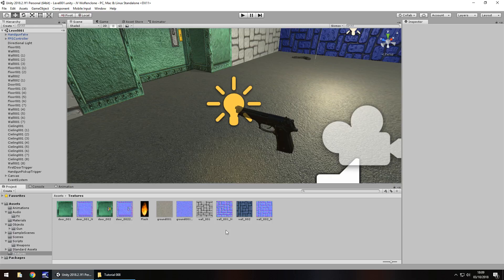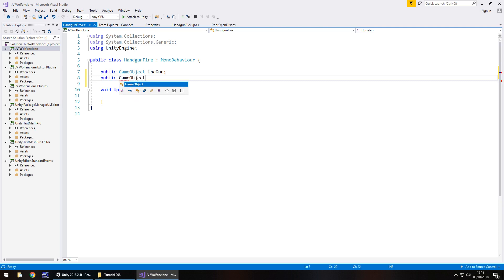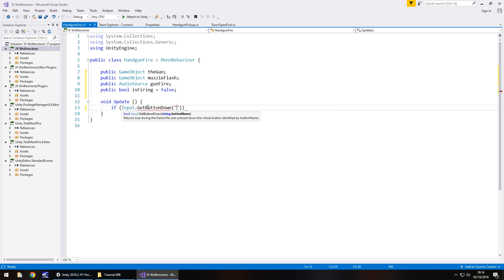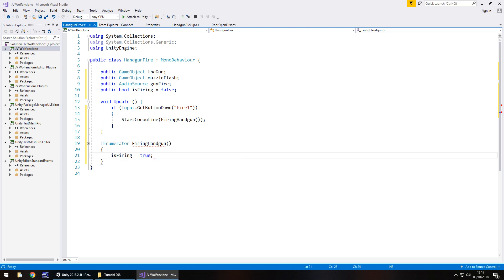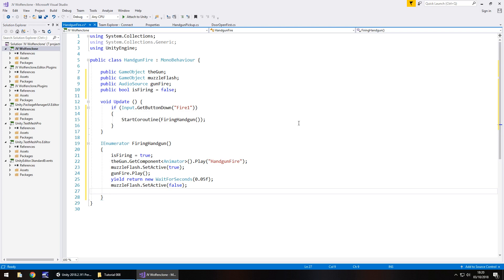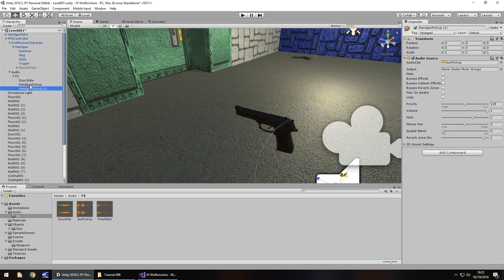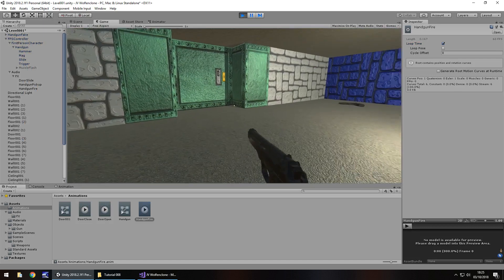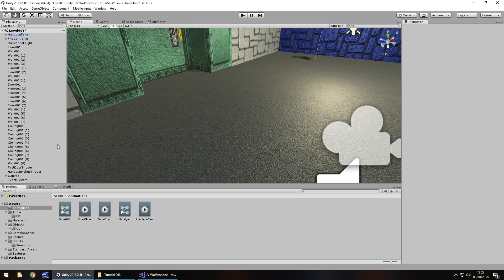How To Make An FPS WOLFENSTEIN 3D Game Unity Tutorial 008 - GUN MECHANICS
In this unity tutorial for an FPS Wolfenstein game we build our gun mechanics and only make them available when we have picked up our gun.

Who Is Jimmy Vegas?